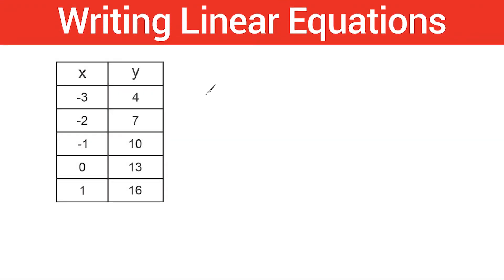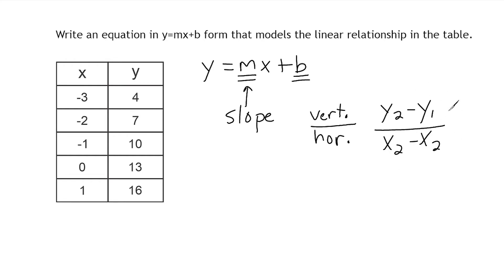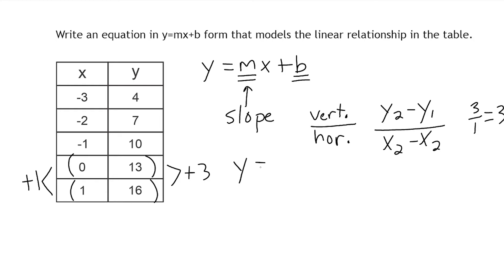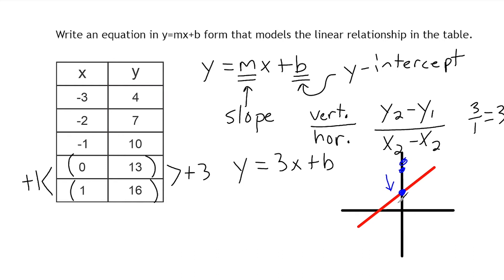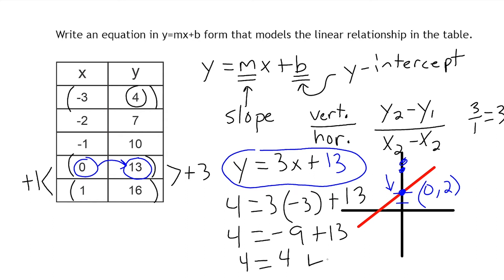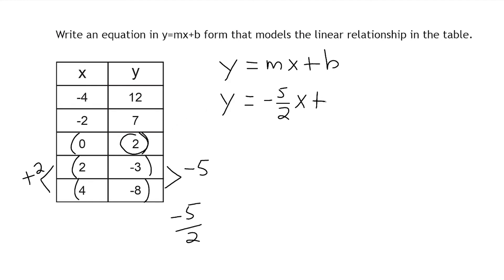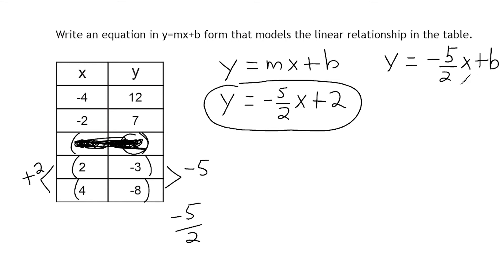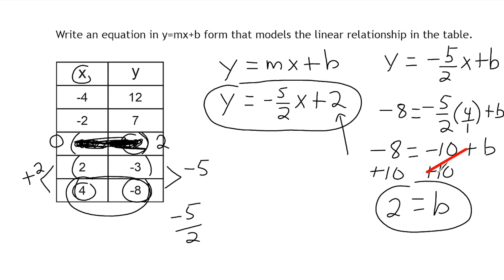Writing Linear Equations From Function Tables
This video reviews how to write a linear equation in y=mx+b form when given a function table.